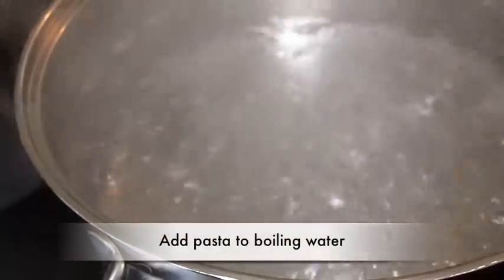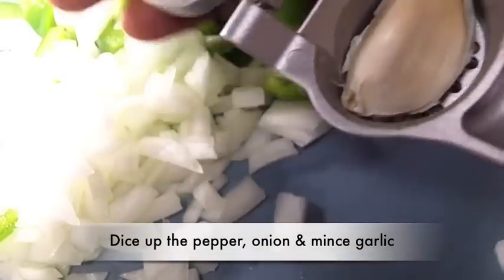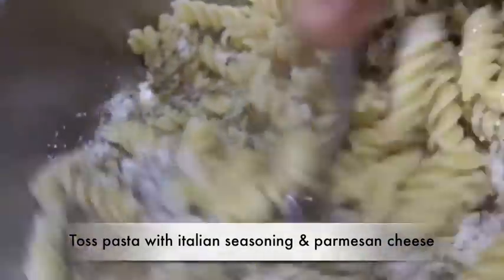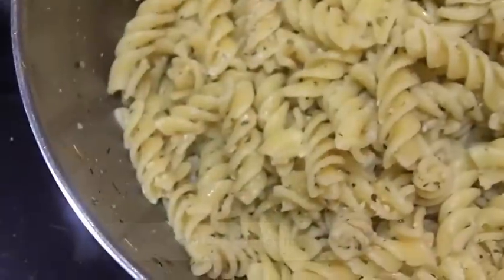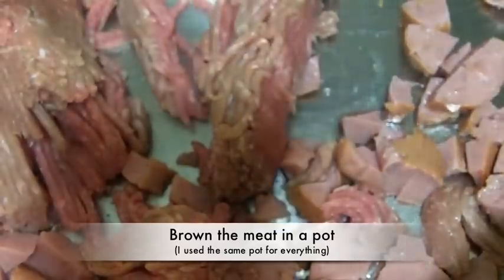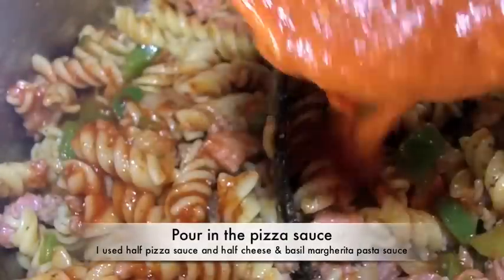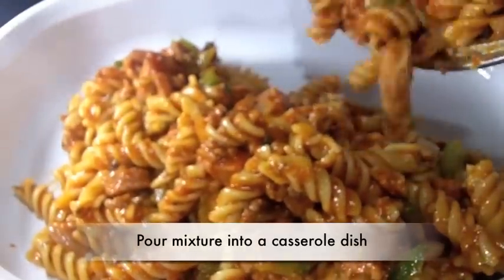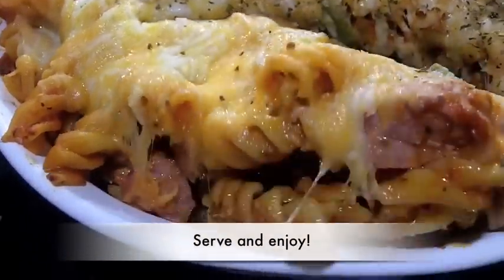Pizza Casserole Recipe (Kid Approved)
Pizza Casserole is a favorite at my house, especially with my 3-year-old.

I love the ease and versatility of this recipe. It's so easy to create a whole new dish just by changing up the sauce and add-ins. I love making mexican casserole using taco sauce and adding in black beans and corn. Yum!